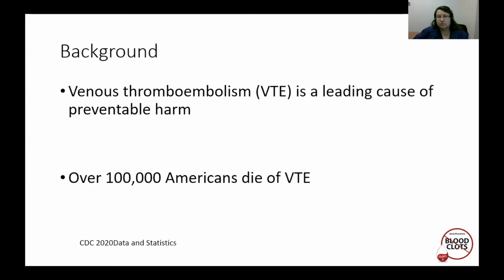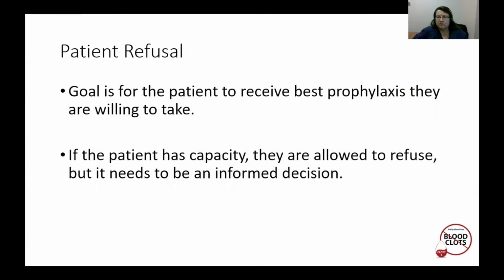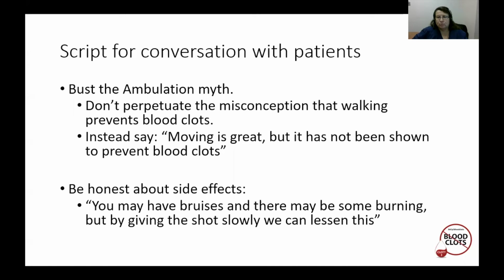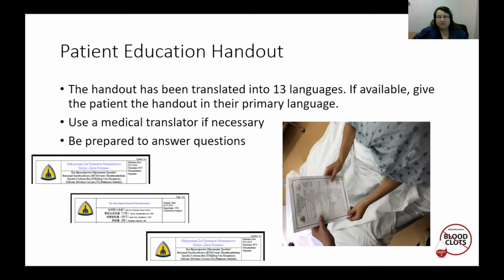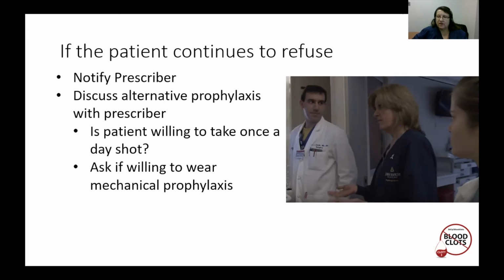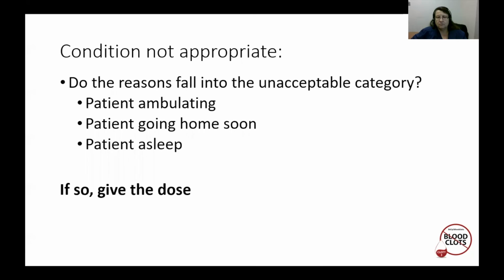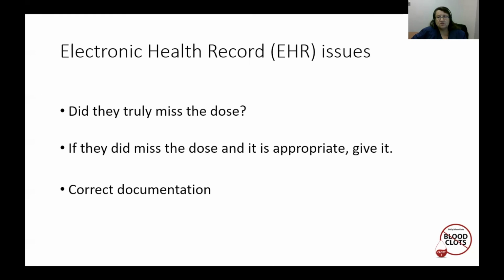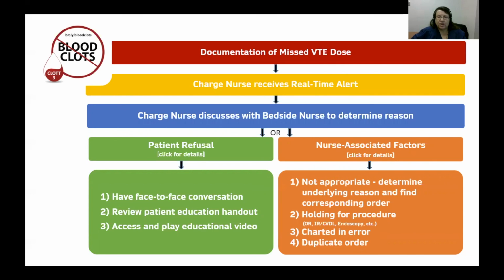VTE Education Video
Module for the CLOTT 3 project--VTE prophylaxis education.